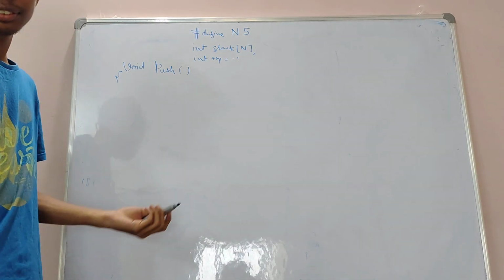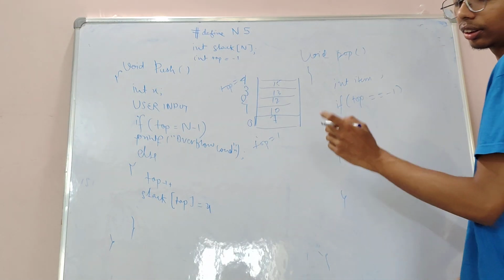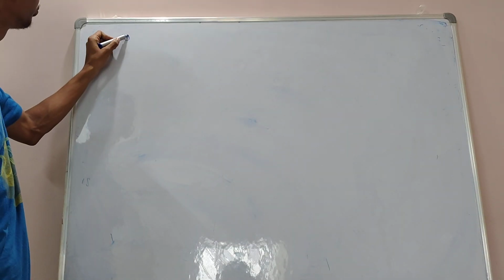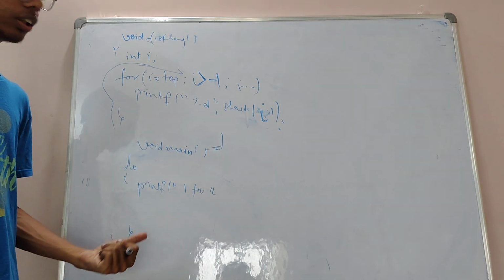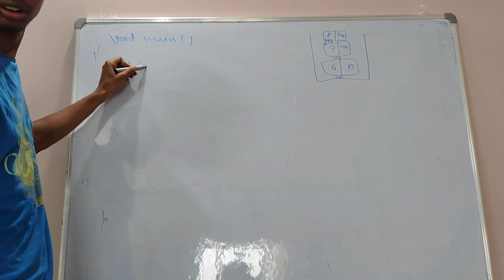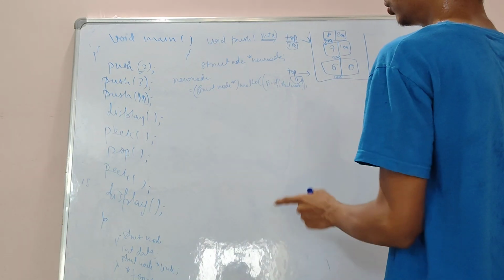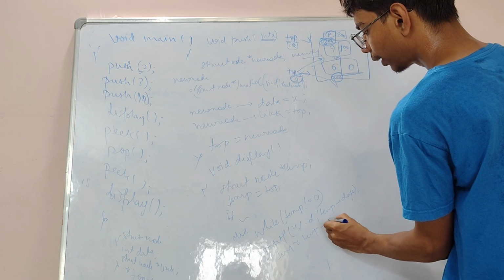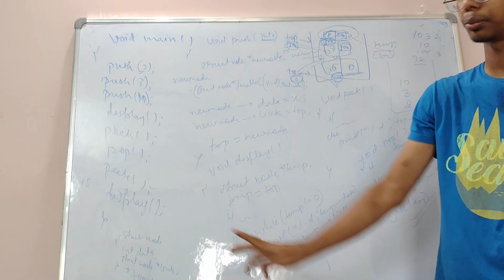DSA14: Stack implementation using array and linked list